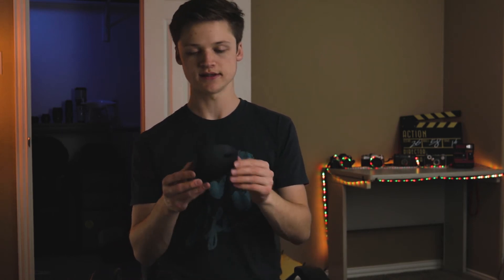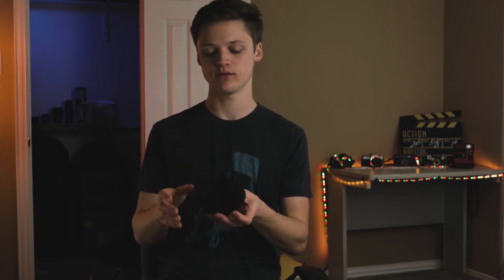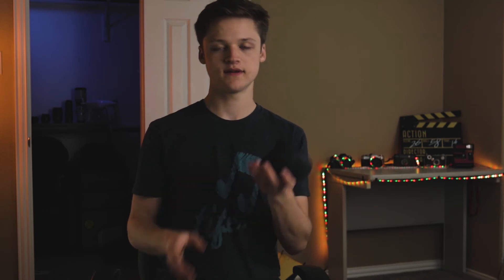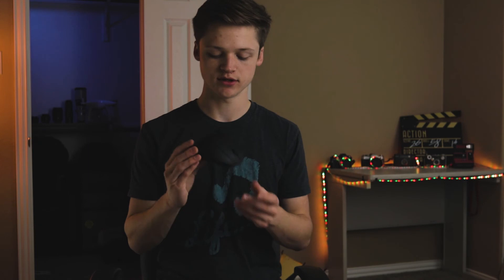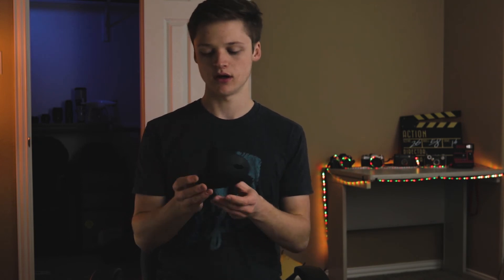Anker Wireless Vertical Mouse Review - This Mouse Will Save your Filmmaking Career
In this video "Anker Wireless Vertical Mouse Review - This Mouse Will Save your Filmmaking Career" I talk about the Anker Wireless Vertical Mouse. This vertical mouse takes a little bit of getting used too, but when you do it is well worth it. I no longer have pains in my wrists after editing for a long time. For the price the mouse is well worth it, and I definitely recommend it.

Anker Wireless Vertical Mouse:

Have an event coming up? Need a new music video? If you having any needs in the film industry click the link to my website!

My Gear:

Canon 80d:
50mm Lens:
18-135mm Lens:
Rode Mic:
Lighting Kit:
Steadycam:
DJI PHantom 4 Drone: